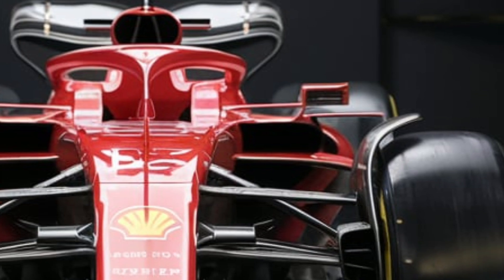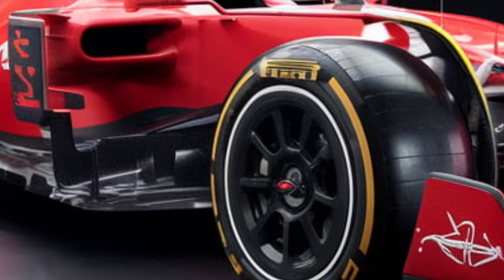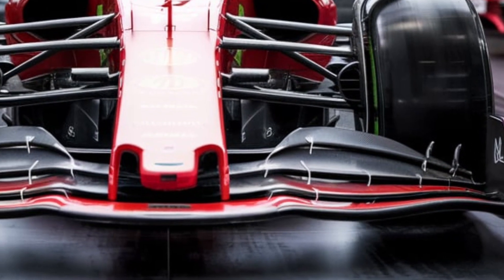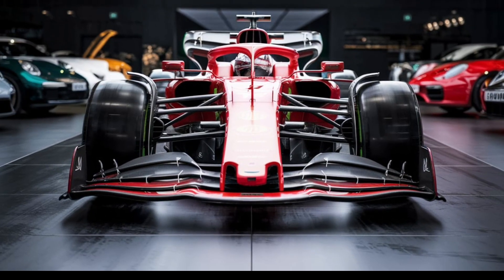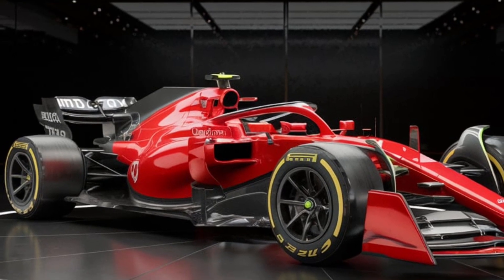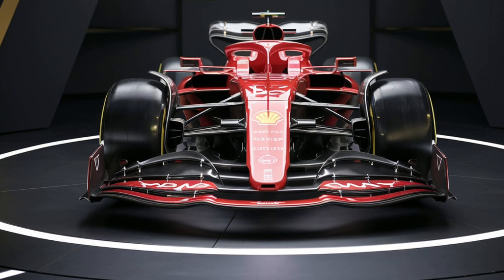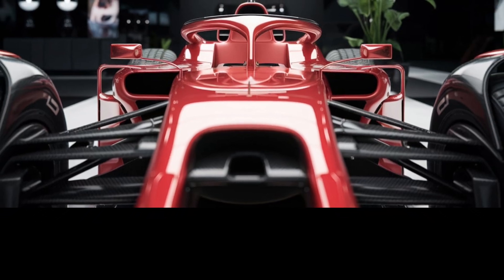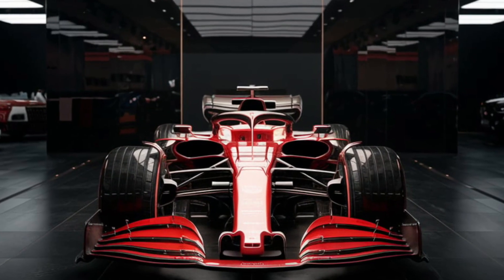2026 F1 Car: The Future of Speed and Sustainability Unveiled!"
Description:
"Join us as we take an exclusive deep dive into the groundbreaking 2026 Formula 1 car! From its eco-friendly 50% sustainable fuel system to its mind-blowing 1,000+ horsepower hybrid engine, this car represents the perfect fusion of innovation, performance, and design. Explore its cutting-edge aerodynamics, AI-driven telemetry, and unparalleled on-track capabilities.

Don't miss out on this thrilling look at how F1 is redefining motorsport for the future!

💬 What excites you most about the 2026 F1 car?